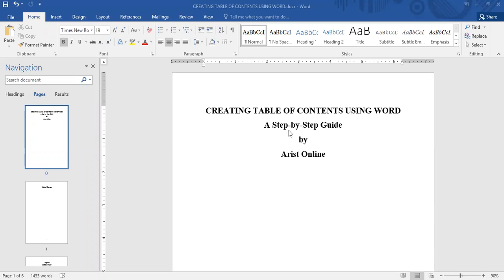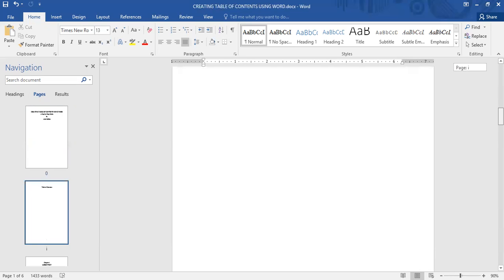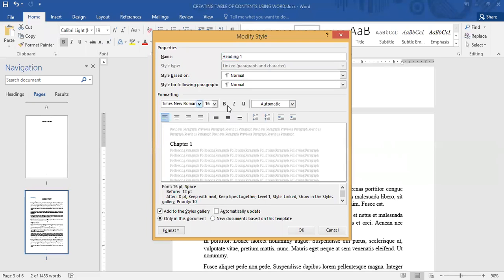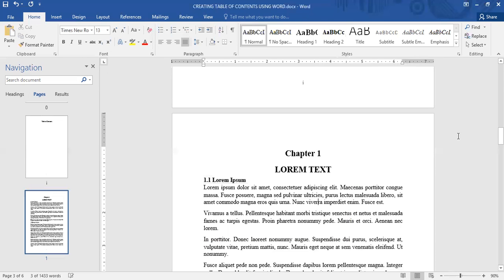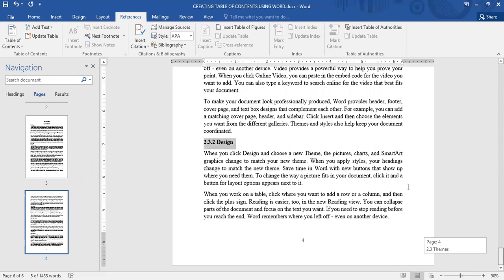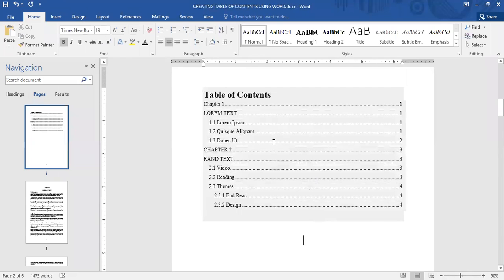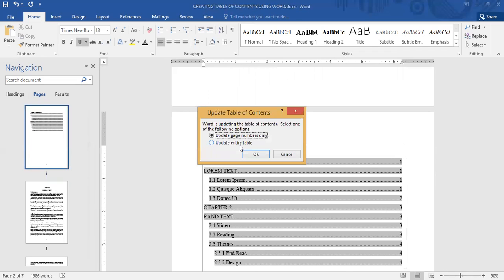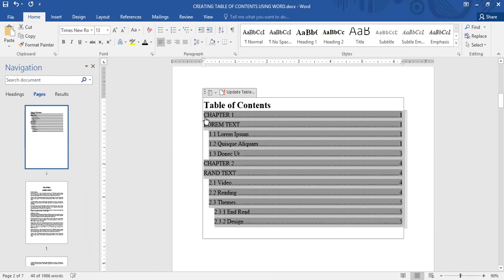Guide to Creating TABLE OF CONTENTS in Microsoft Word by Arist Online - Part 3: Topics & Sub-topics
Continuing from Part 2, we integrate the table of contents with our document. Learn about headings and subheadings within chapters.